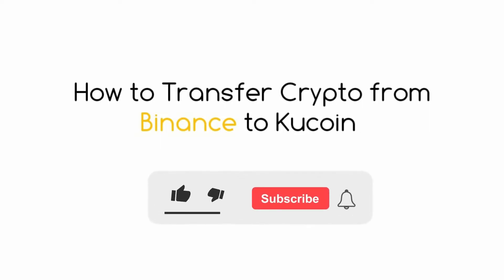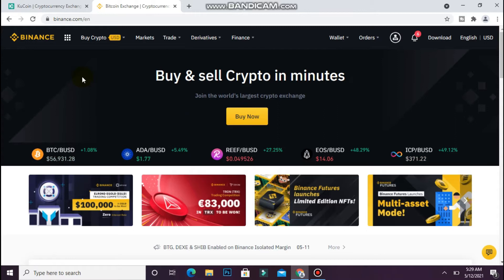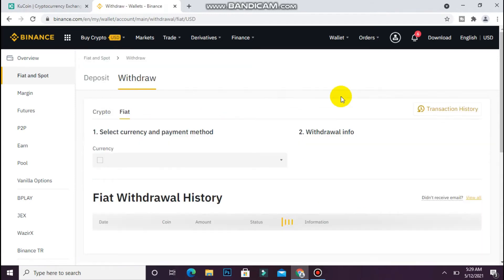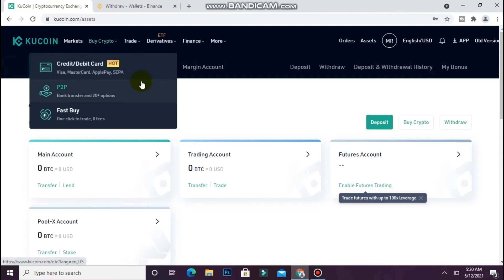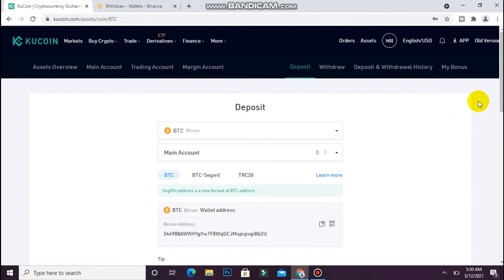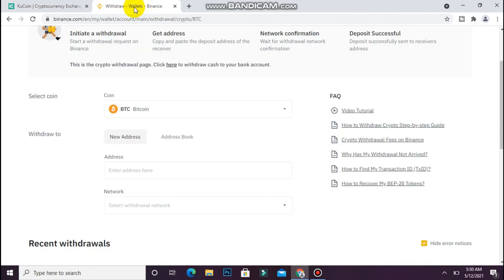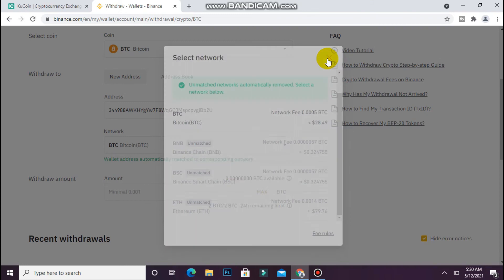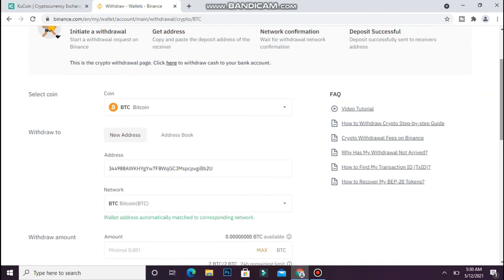How To Transfer Crypto From Binance To Kucoin (Simple)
Learn How To Transfer Crypto From Binance To Kucoin (Simple)

In this video I will show you how to transfer your Crypto from Binance to Kucoin.